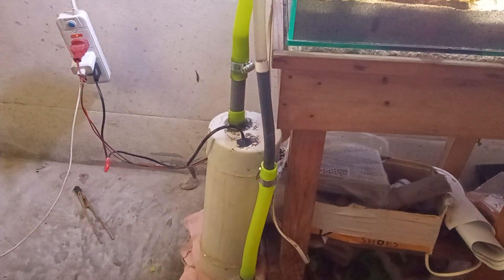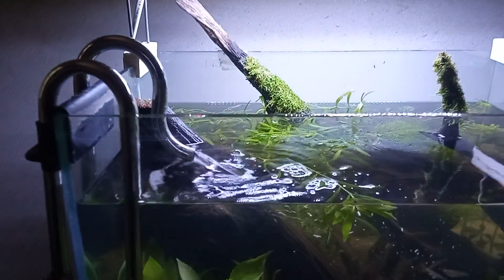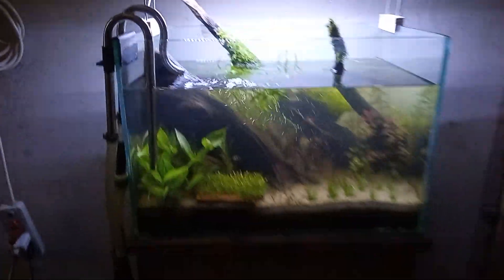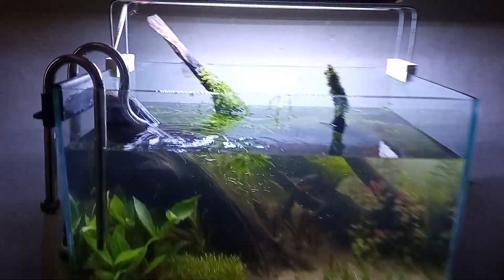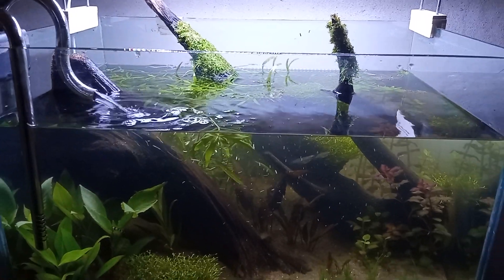My DIY canister filtet for Aquarium.Working Great 🤩